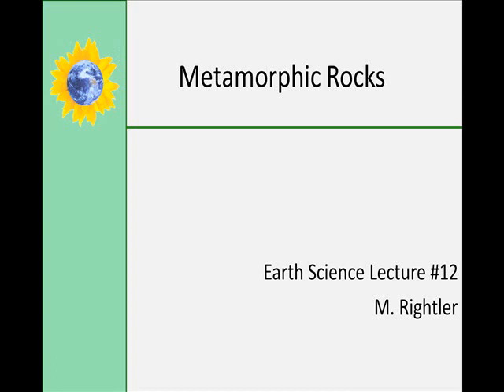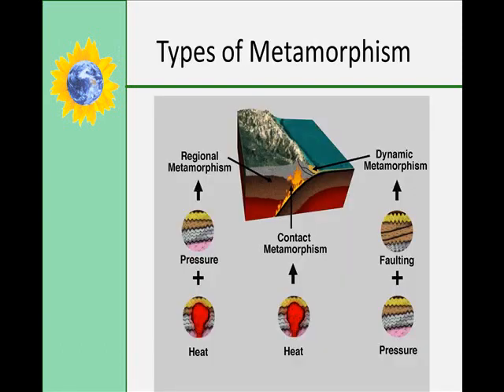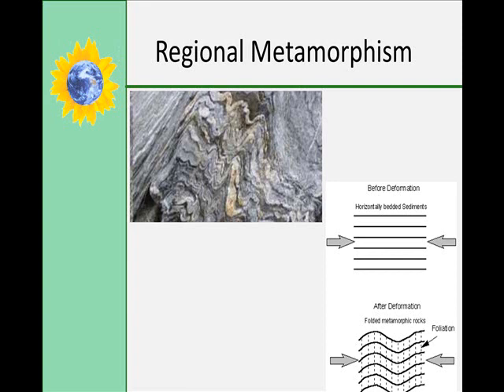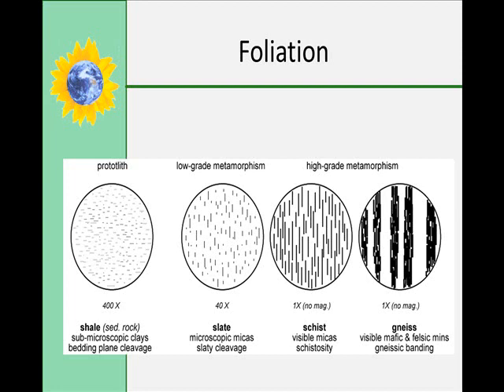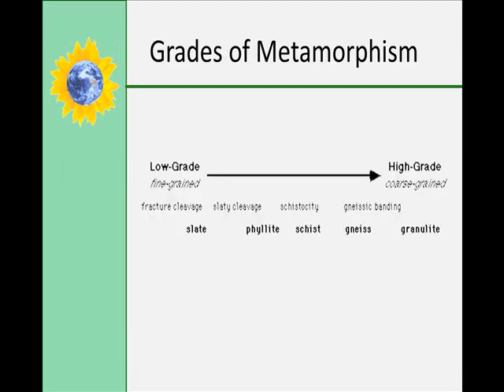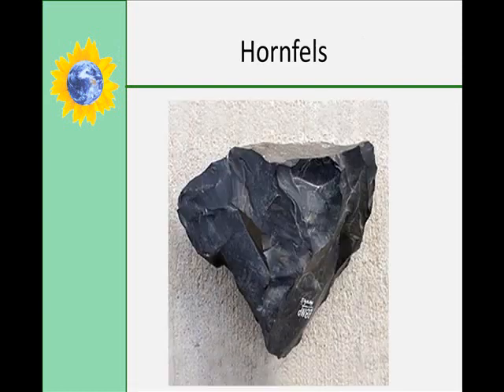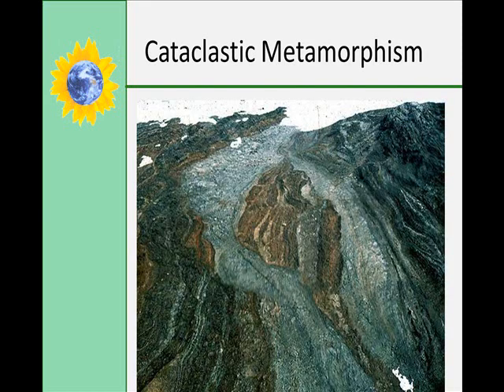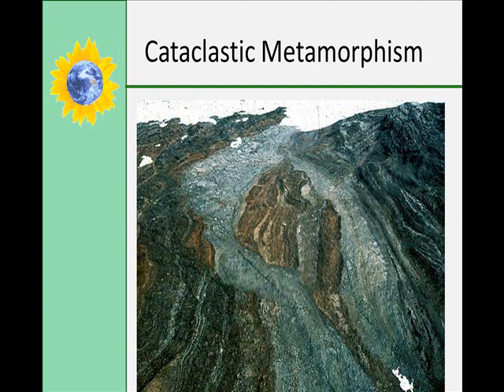Metamorphic Rocks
Characteristics, formation and examples of metamorphic rocks.  Types of metamorphism processes are also covered.